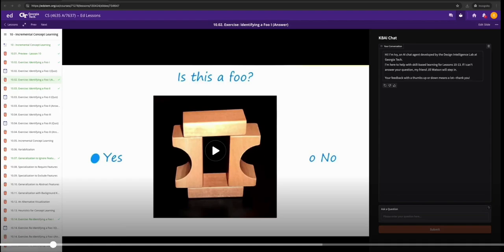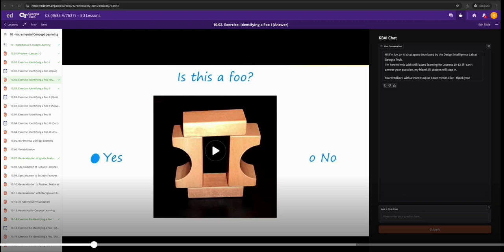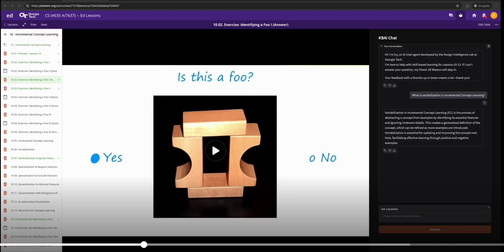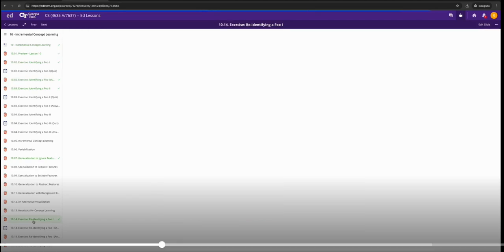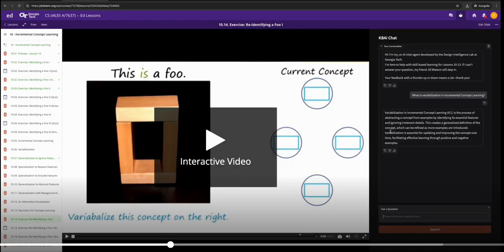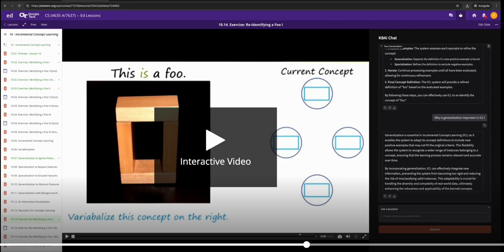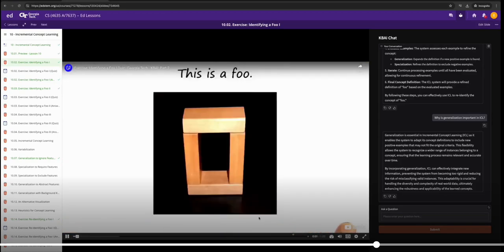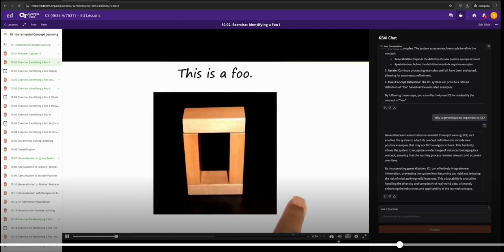Ivy: An Intelligent AI Coach for Active Learning in Online Videos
Ivy, an intelligent AI coach designed to transform online video learning into an interactive, engaging experience for adult learners seeking to re-skill or up-skill. Ivy is embedded directly into online videos, promoting active learning and learning by doing.

Built on the foundations of the pioneering “In-Video Tutor,” Ivy combines Cognitive AI representations of problem-solving skills with the dynamic question-answering and explanation generation capabilities of Generative AI.

By integrating technologies like LangChain and Chain-of-Thought reasoning, Ivy delivers contextual, step-by-step explanations in response to student questions about video content and exercises. The result? A smarter, more supportive learning experience—tailored for today's adult learners.